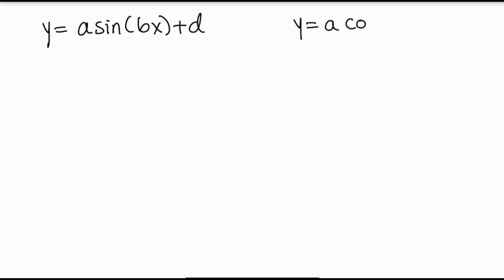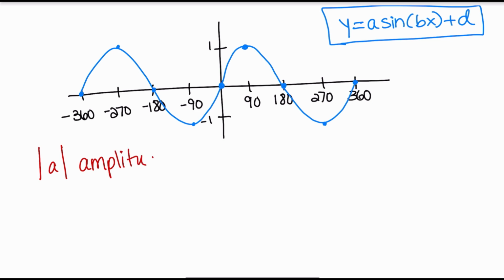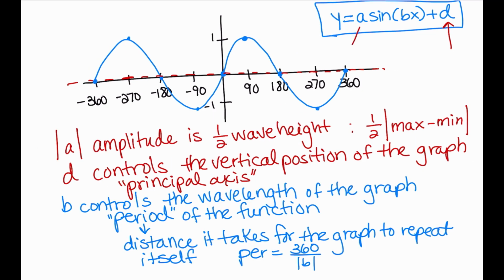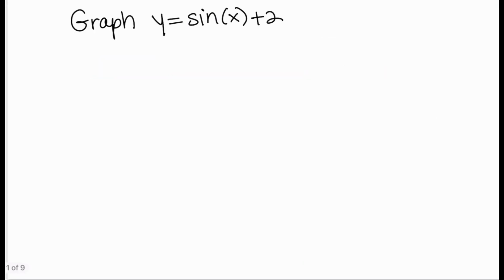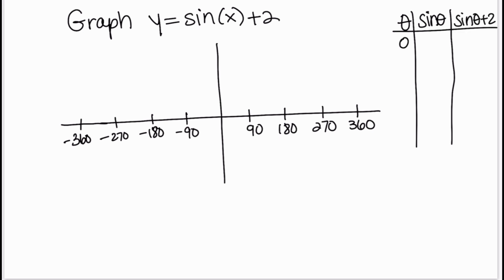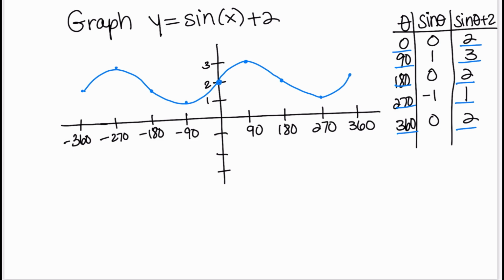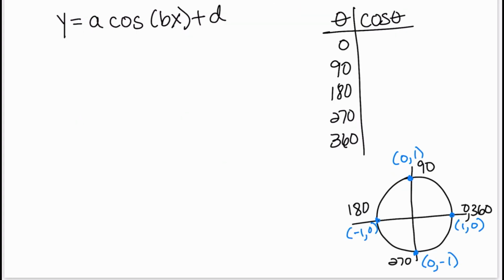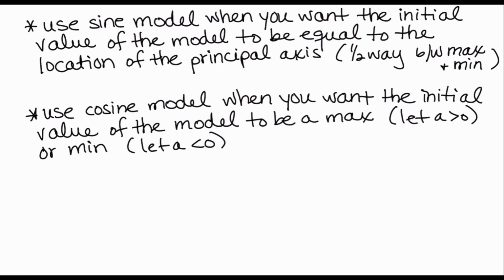Amplitude Period Midline - Trigonometric Models Part 2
Learn what amplitude is from looking at a sine or cosine graph. Learn how to distinguish amplitude period midline from a graph and determine how to tell when to use cosine or sine graph when finding a function for a trigonometric word problem (trig model).

Other videos in this Modeling Trigonometric Functions Video Series:
Modeling Trigonometric Functions - Trigonometric Models Part 3
In this video you'll be modeling trigonometric functions by finding a model of a bike reflector on a wheel that rotates clockwise and takes 4 seconds to complete on revolution.
Modeling Trigonometric Functions - Trigonometric Models Part 4
In this modeling trigonometric functions video we'll continue with the same trigonometric models word problem but this time the reflector is at the bottom-most position at time t=0.

🎒 My favorite school supplies:
✏️ Graphing Notebook
🖊️ Pilot G2 Pens (0.7mm, pack of 4)